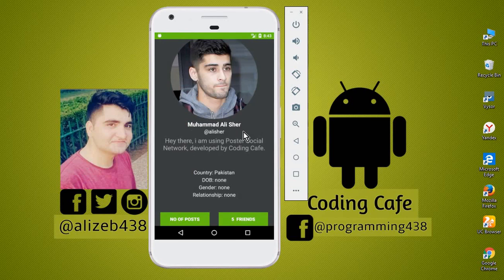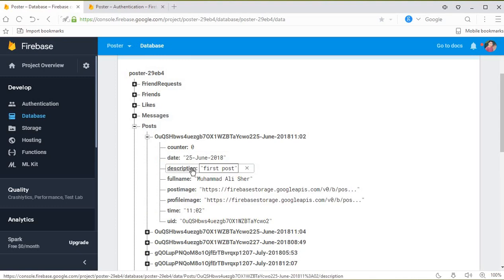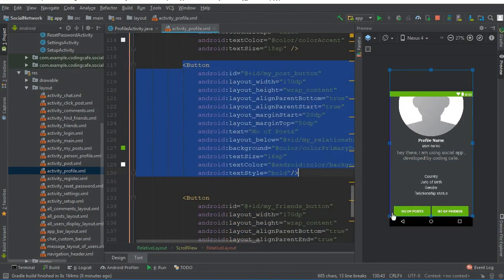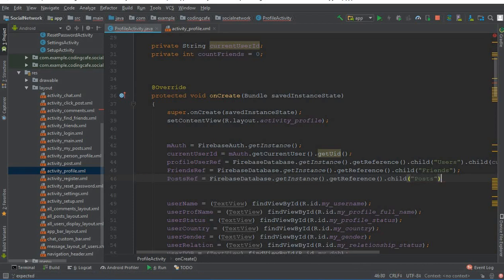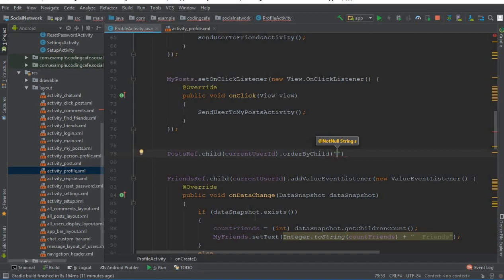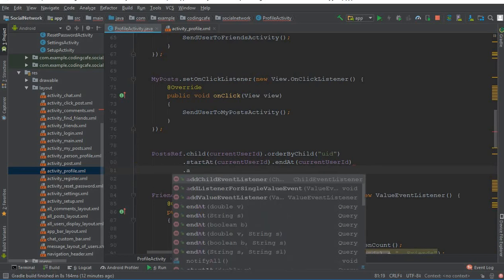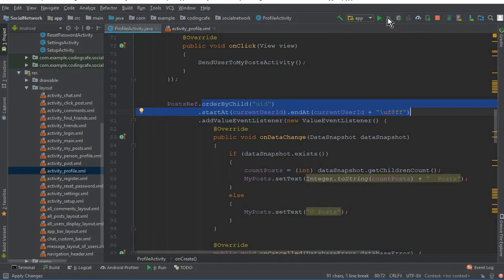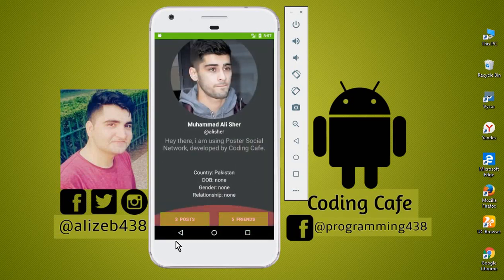Firebase Child Node Count using Firebase Query - Firebase Specific Child Count Using Firebase Query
In this video tutorial#63 we will learn how in firebase get data by key using firebase query in android studio and how to count the number of children of a node in firebase database using firebase query and also you will learn that In Firebase, is there a way to get the number of children of a node without loading all the node data using firebase get child count android studio.

So we will also count the total number of Posts from the Posts Node in Firebase Database using Firebase query and we will also display it to the users.

you will learn that how to get specific child node in firebase database and how to count specific child node in firebase database.

firebase get child node
facebook clone
twitter clone
android projects